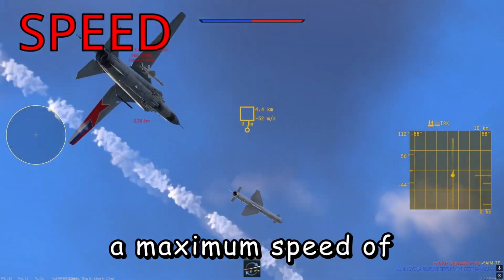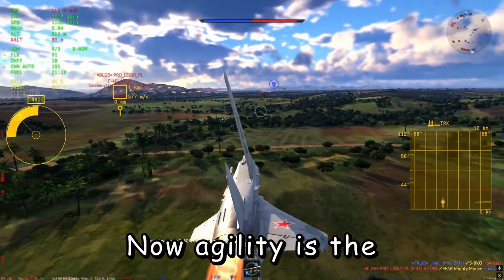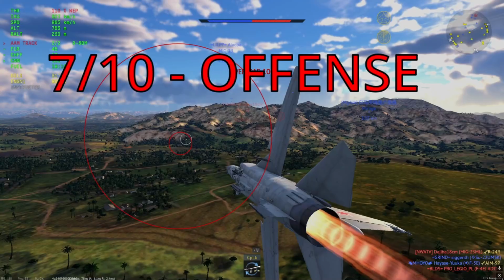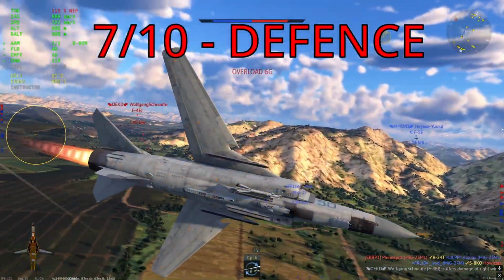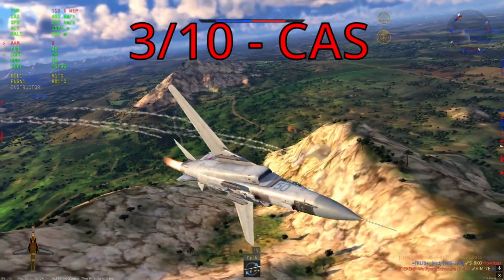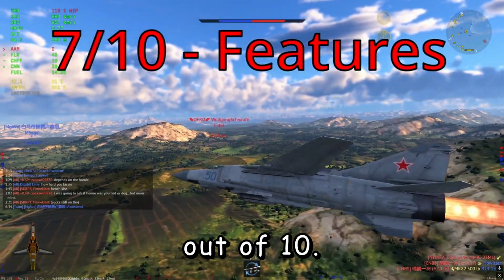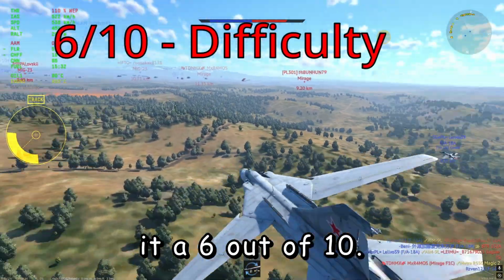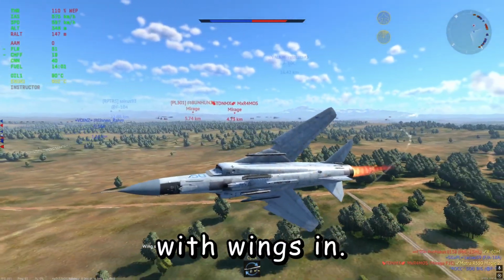Complete EVALUATION of mig23ML premium | Is it worth buying 2025 | War Thunder Premium Advice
Today I will teach you on how to play the F15E Strike eagle in war thunder about the BVR beyond visual range combat. you fire aim120Bs from 25-30km and hope the missile lands on an f14. this is how to play bvr and how far to fire fox 3 missiles in war thunder with BVR Ho to doge radar missiles and fox 3s is the MIG23MKL worth buying in 2025